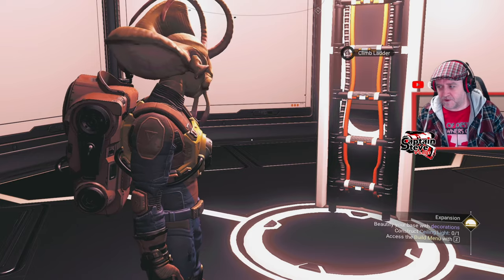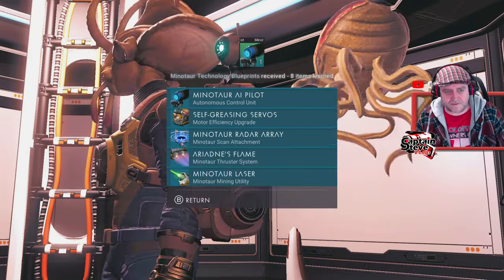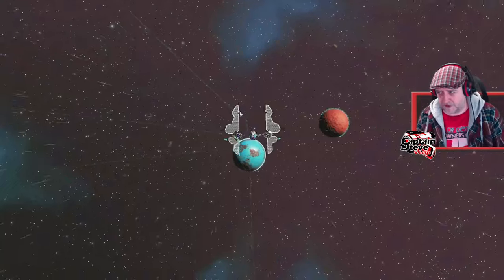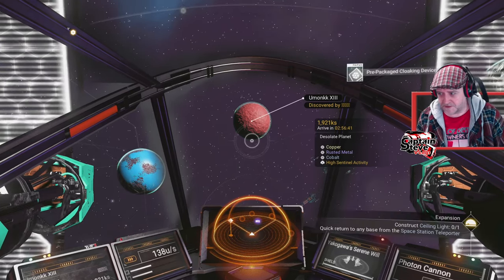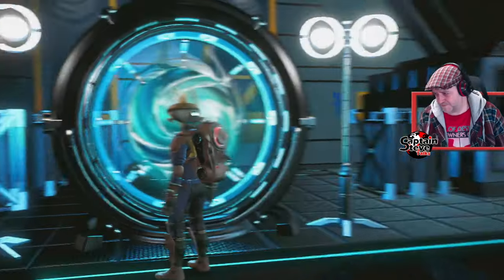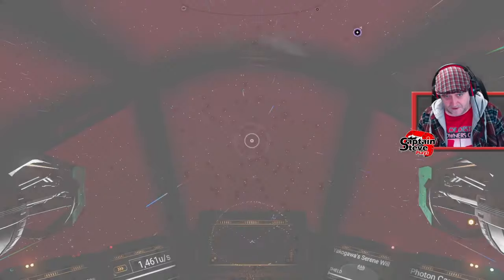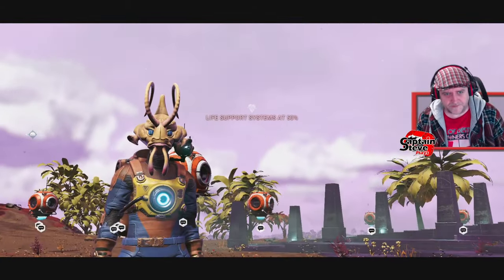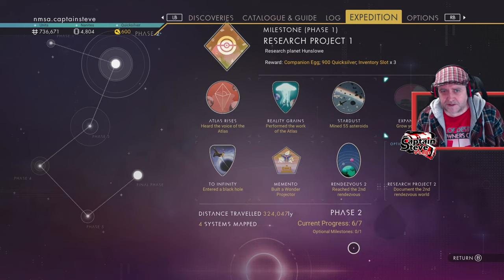No Man's Sky Omega Expedition - PC Experimental Live NMS Captain Steve Plays LIVE Part 3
No Man's Sky Omega Expedition - PC Experimental Live NMS Captain Steve Plays LIVE